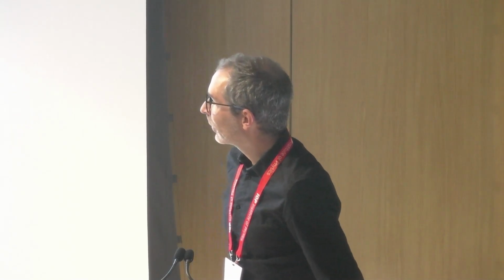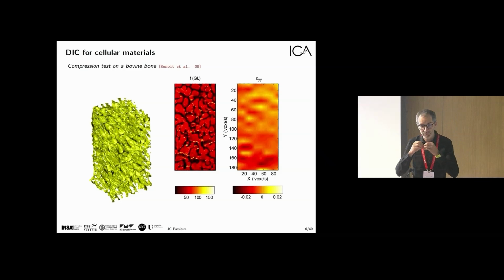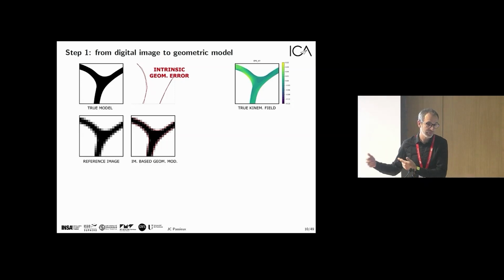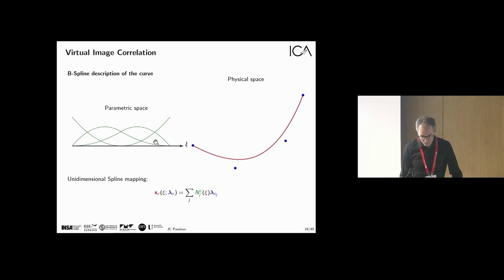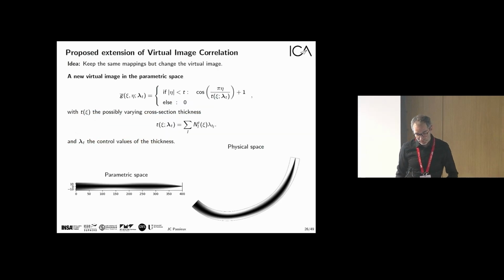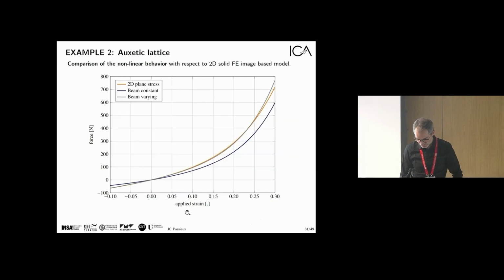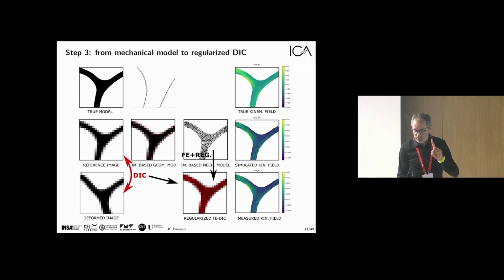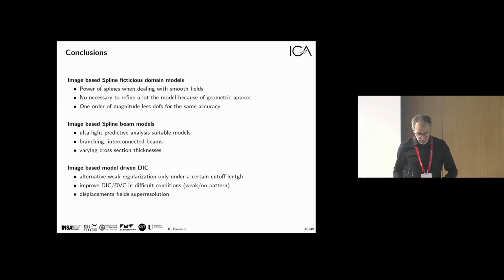IBSim-4i 2023: Jean-Charles Passieux, INSA Toulouse, France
Generation of analysis suitable B-Spline beam models from digital images